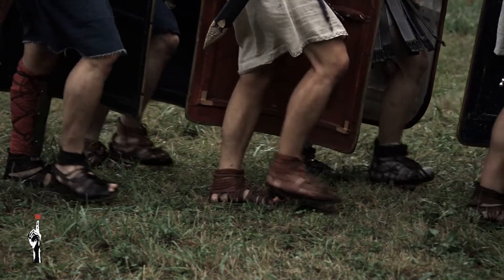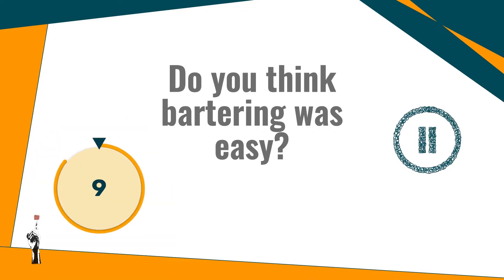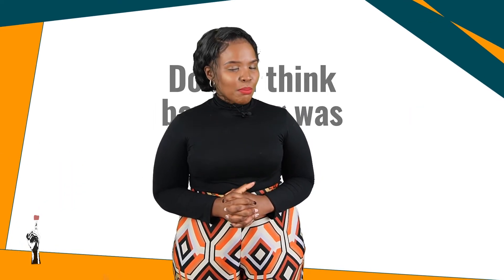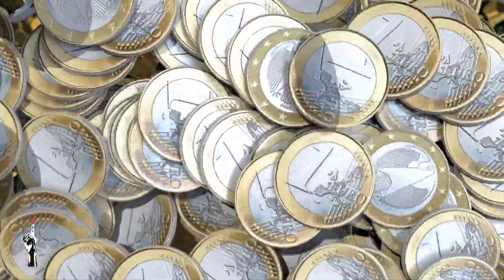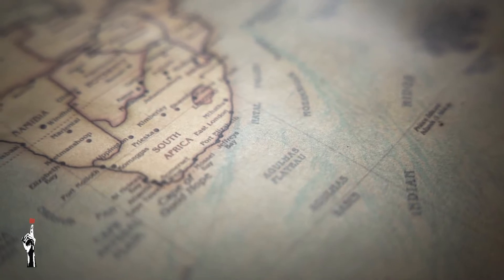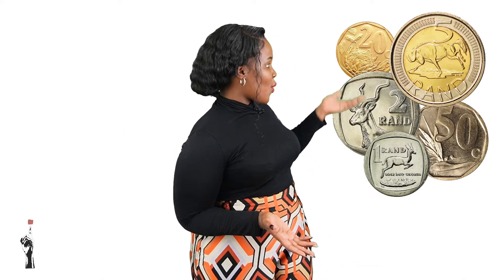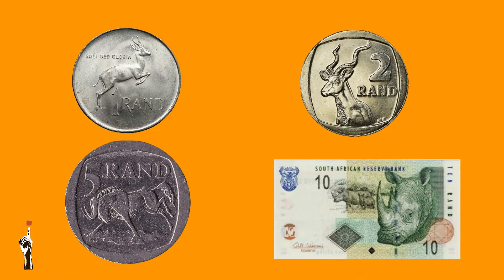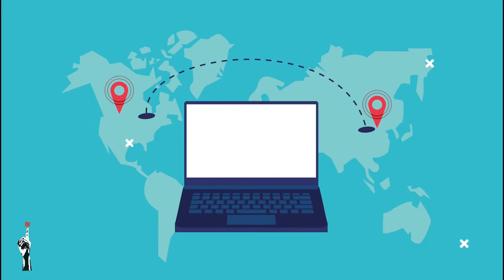Gr7 EMS: Eco. & Entr. | Term 1 | Lesson 1 | History of money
Thuma Mina Teaching is a registered non-profit company:

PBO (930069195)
NPC (K2020/187250/08)
NPO (250-220)